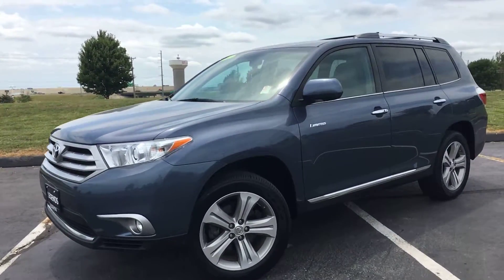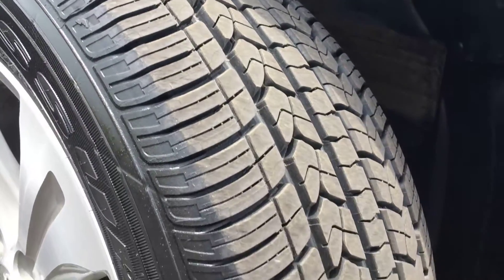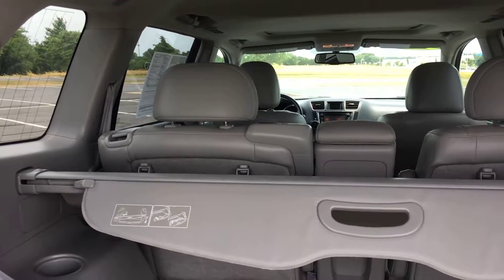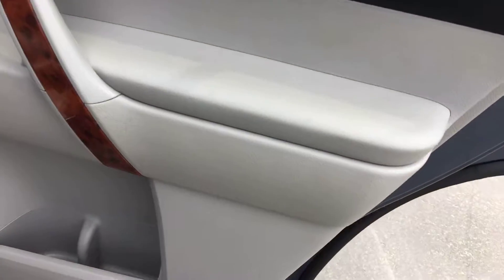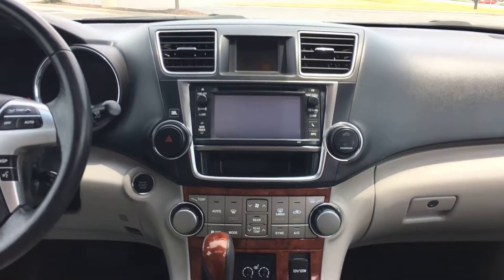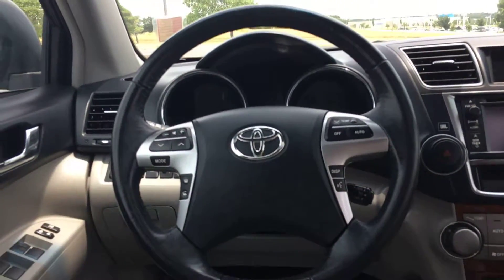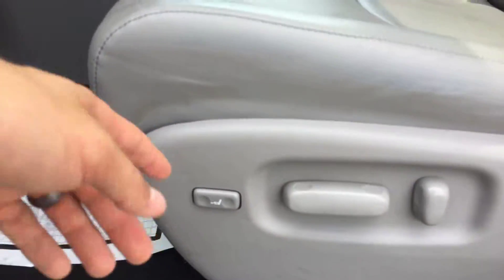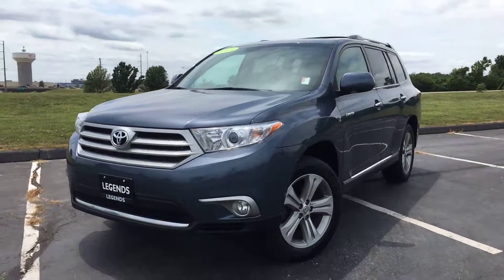2013 Toyota Highlander Limited (P2401)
2013 Toyota Highlander Limited (P2401)